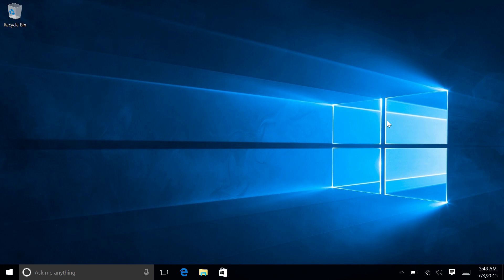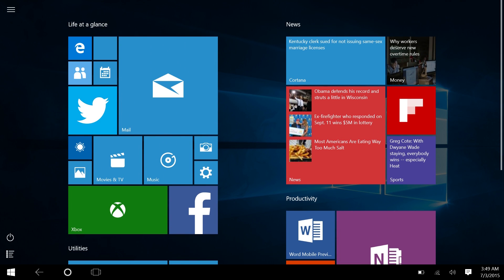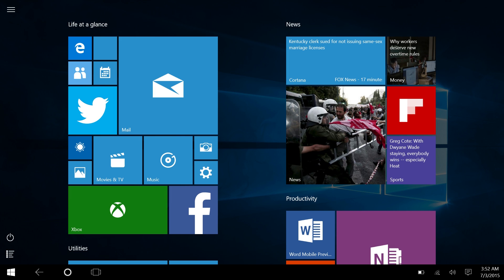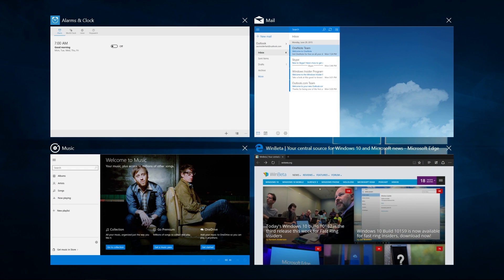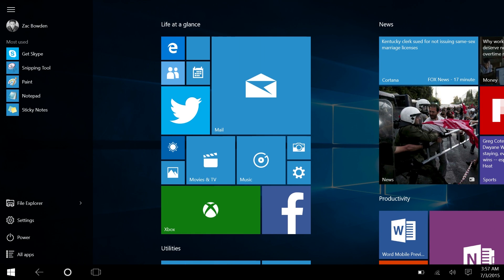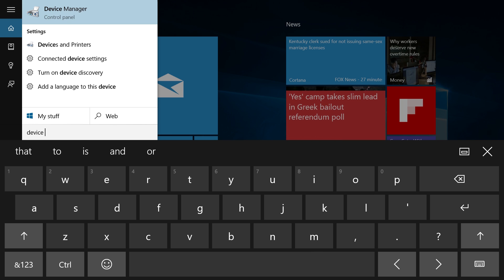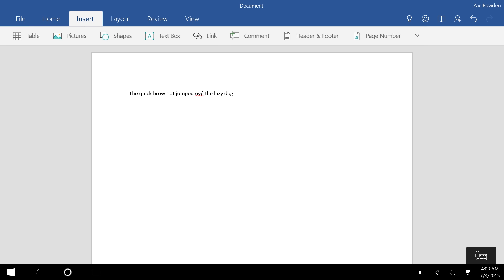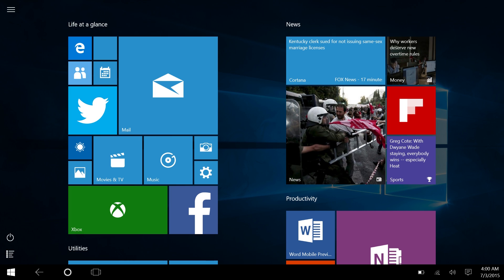Windows 10 : The Tablet Experience